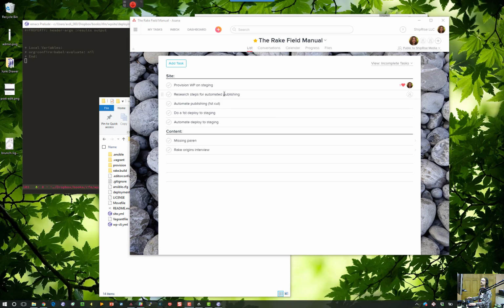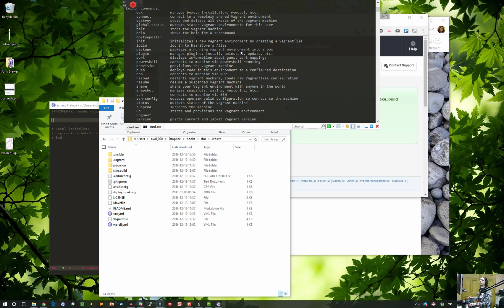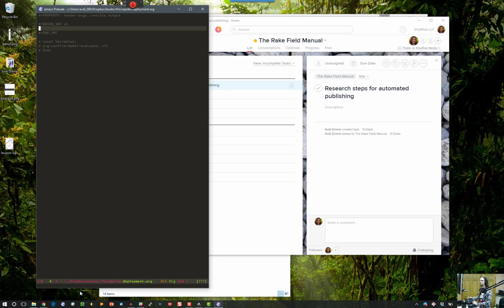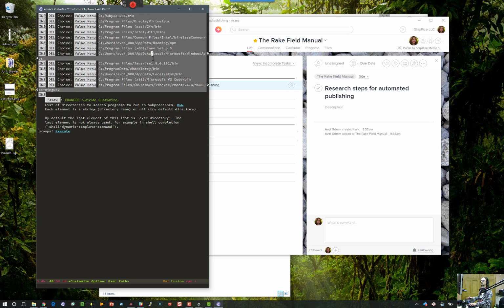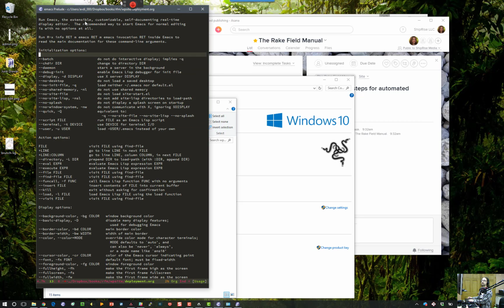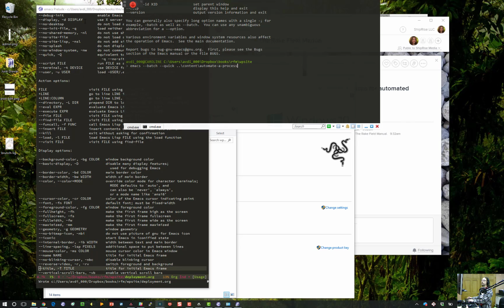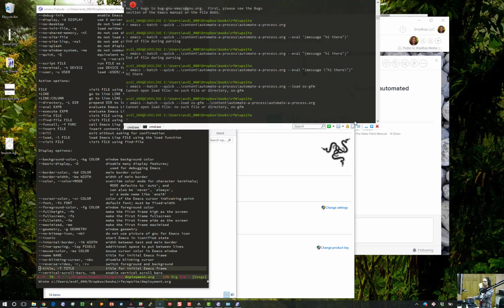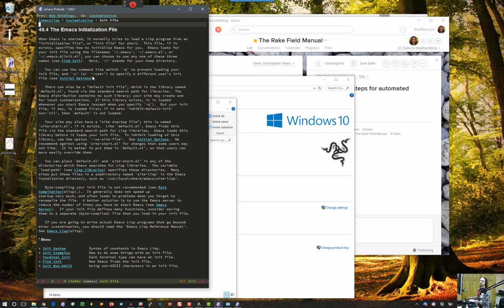Tuesday25 #0003.: Mostly just yelling at the computer